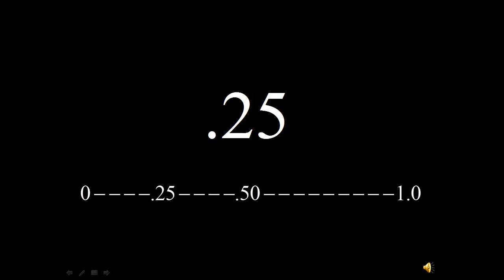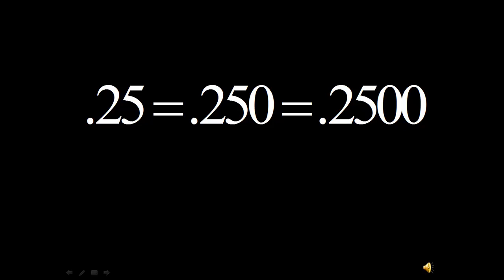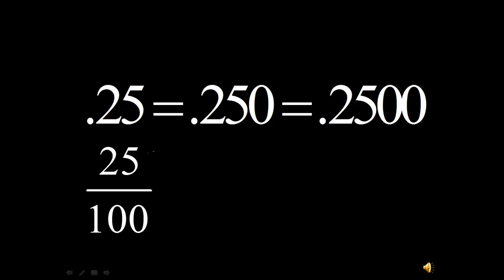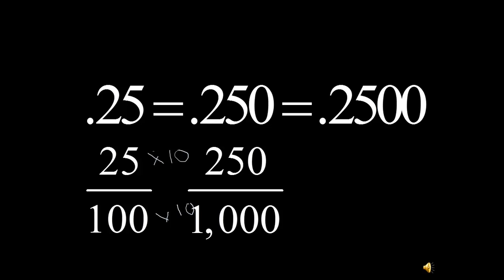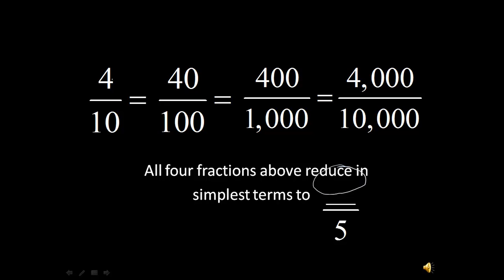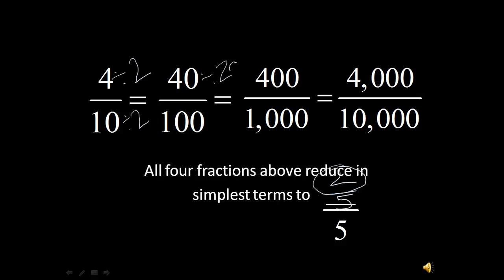The Pre-Algebra Project (Demo 2)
Video 12 of 80 of the Pre-Algebra Project, a series of tutorials dedicated to the best in math educational research.  This video integrates the concepts of equivalency, decimals, and the greatest common factor.